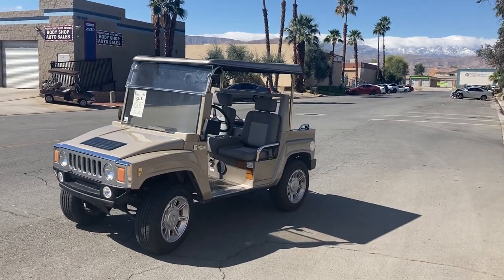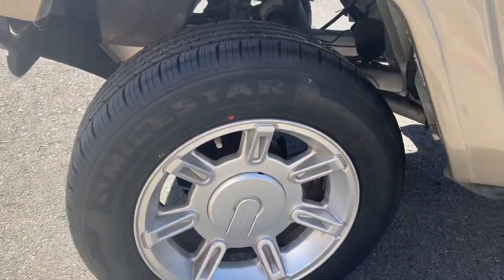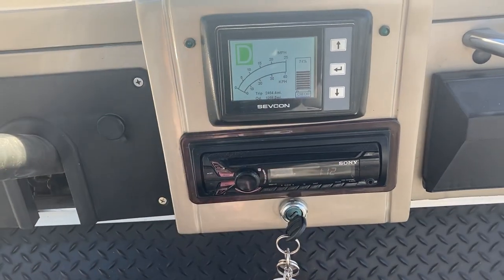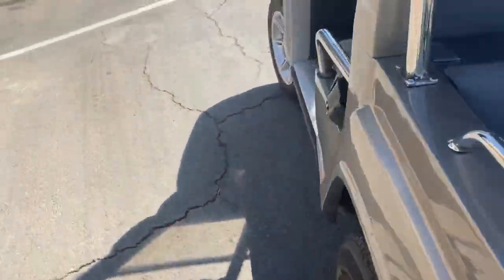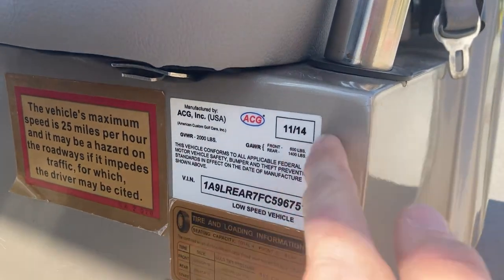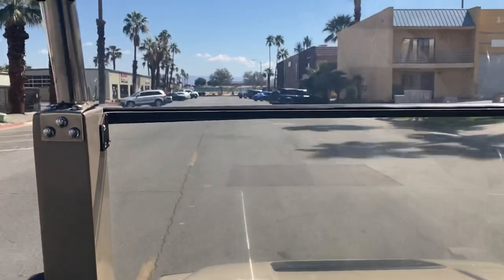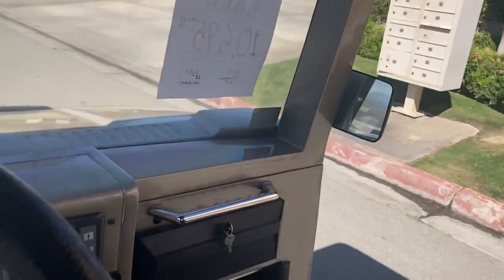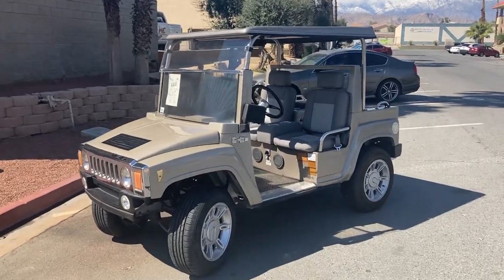Champagne Frost ACG Hummer H3 LSV Golf Cart Virtual Test Drive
Beautiful and rugged Hummer H3 LSV Golf Cart...licensed and titled...ready for the roads!